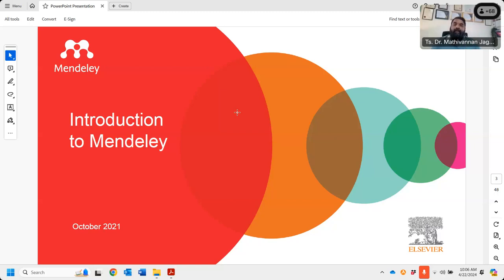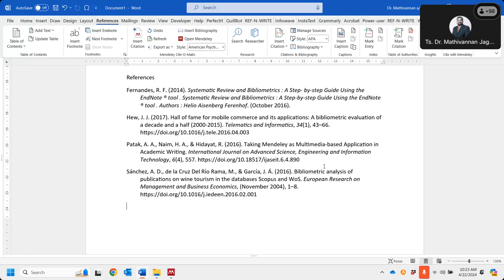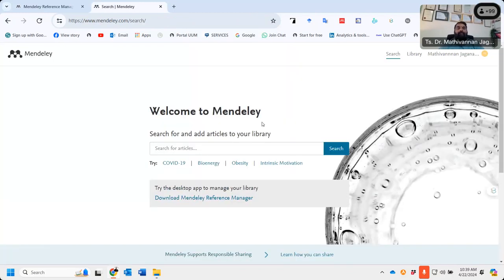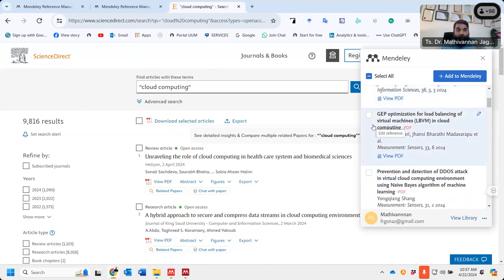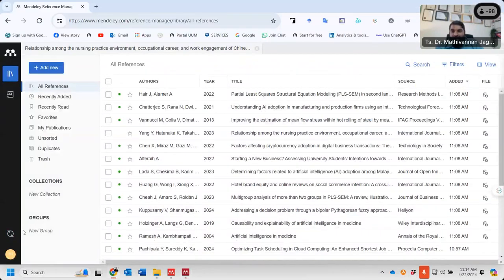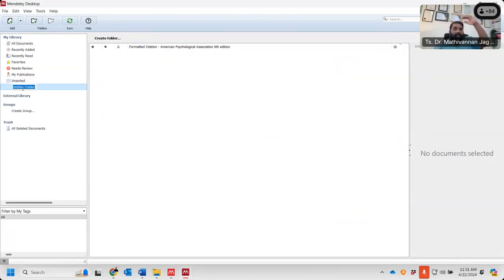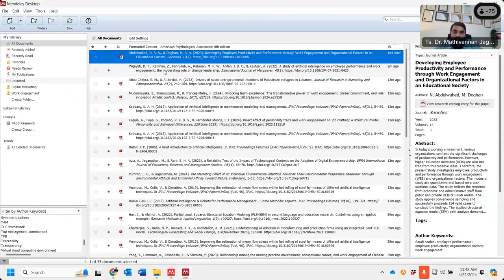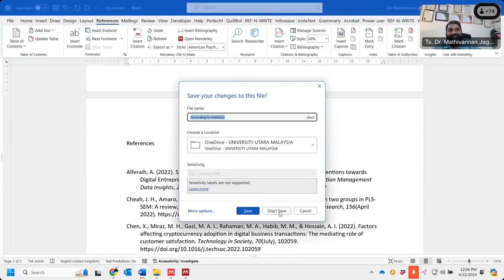INTRODUCTION TO MENDELEY FOR REFERENCE MANAGEMENT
Mendeley is a comprehensive reference management tool widely used by researchers and students to organize their academic resources efficiently. Developed initially in 2008 and later acquired by Elsevier, Mendeley offers a range of functionalities that facilitate the management of research papers. It allows users to store, organize, and search through their literature databases, integrating seamlessly with word processors to simplify the citation and bibliography process. Mendeley also supports collaborative work by enabling users to share references and documents with collaborators online.